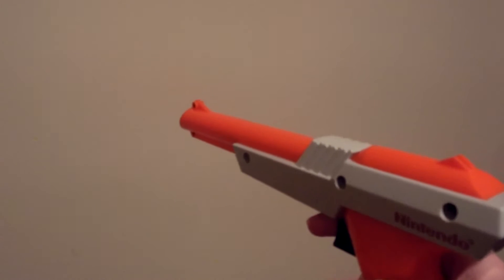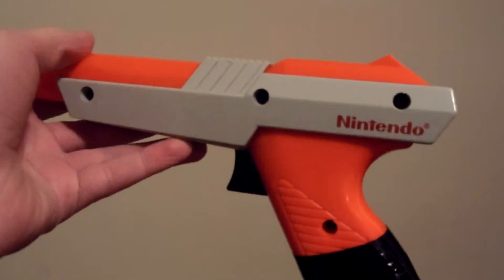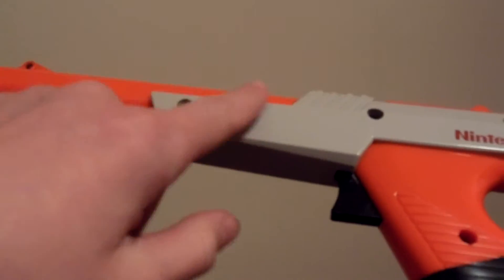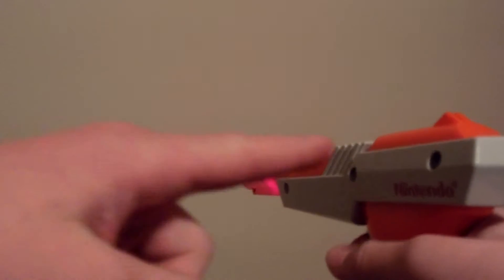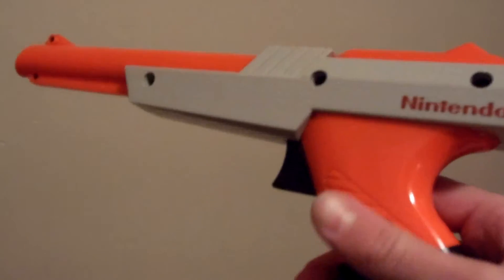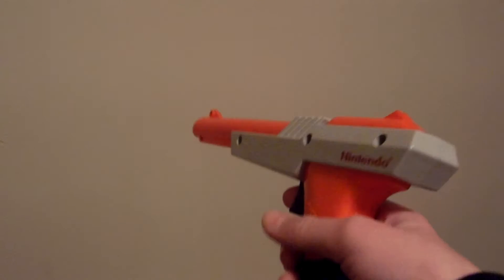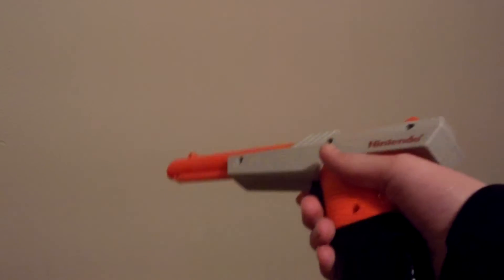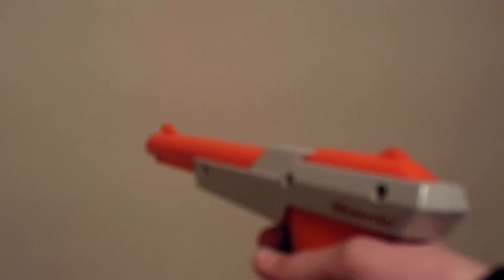NES Zapper Laser Pointer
This is a quick project I made this weekend. It is the gun from the original Nintendo with a laser diode inside.